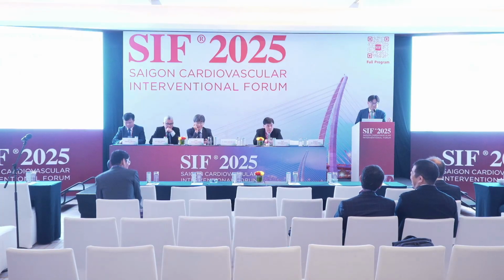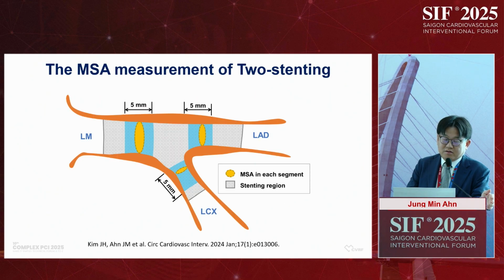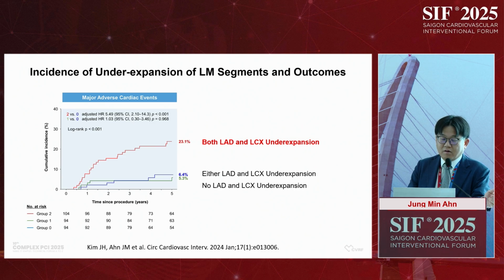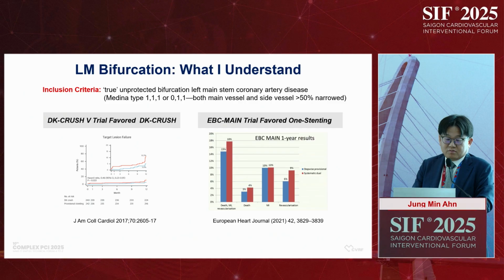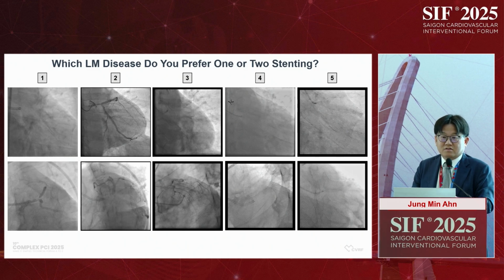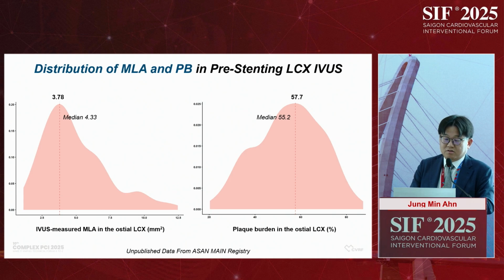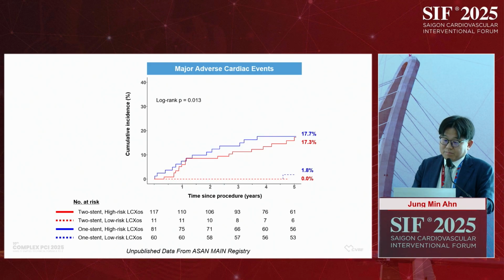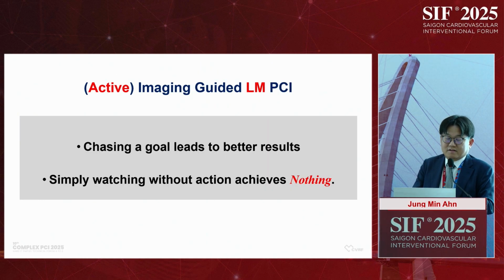Room A- A2- How to decide and optimize LM bifurcation stenting